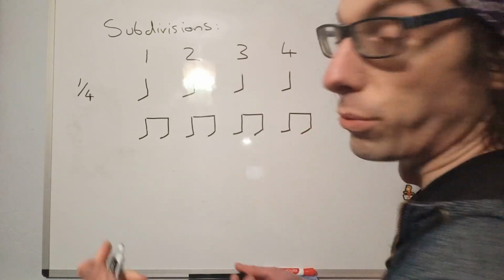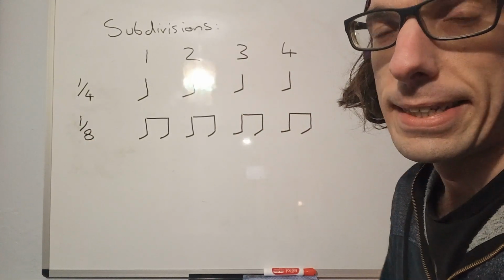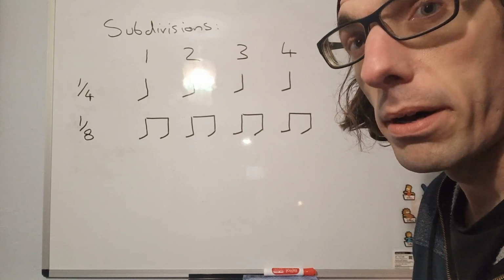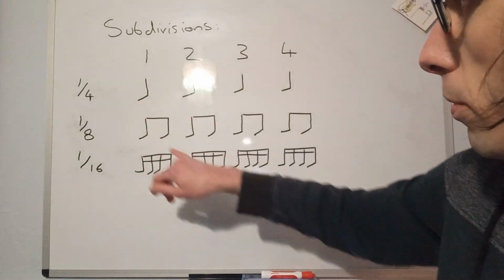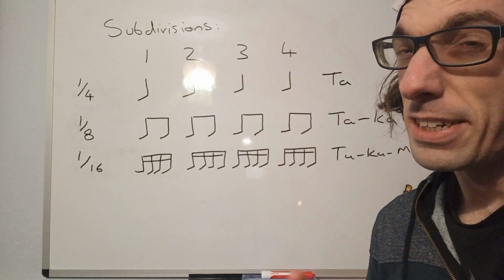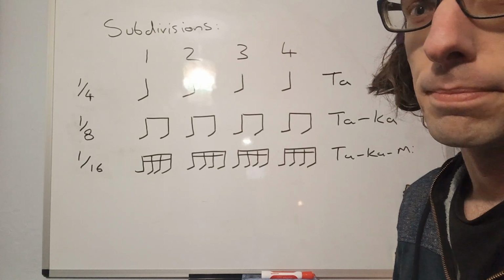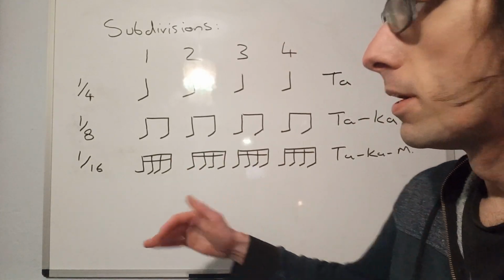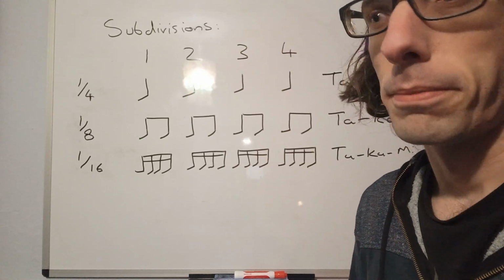Back to the drawing board | Half Time & Double Time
Hi!

Apologies for the tardiness of this upload. Unfortunately, I've been sick from Sunday through today, which is frustrating as it affects my practice/research schedule. Hopefully, I'm okay now.

In this week's edition of 'Back to the drawing board' we take a brief look at half-time and double-time feel. We also return to the 'practise corner' to look at an example where this affects song dynamics. The example we look at is Xandria - Nightfall:

Using this example and the original recording pay particular attention to the drummer, tempo, and of course the feel!

The timestamps for this lesson are as follows:

0:00 Introduction
1:20 Subdivisions
2:50 Konnakol
4:02 Double-time
6:08 Half-time
7:20 An example
9:24 Conclusion & Outro

Many thanks if you are a new subscriber to my budget recordings (one tries one's best). If you are a returning customer please continue the good work.